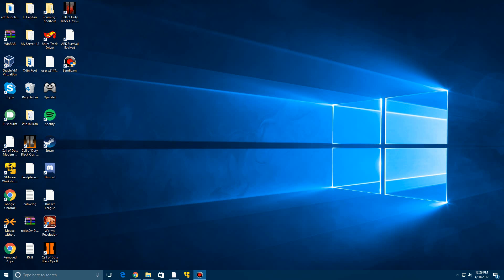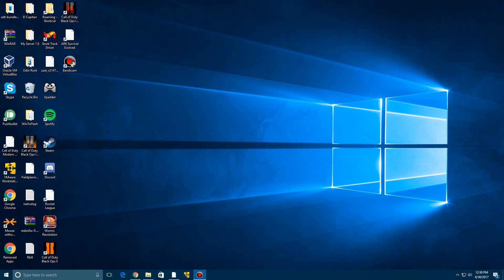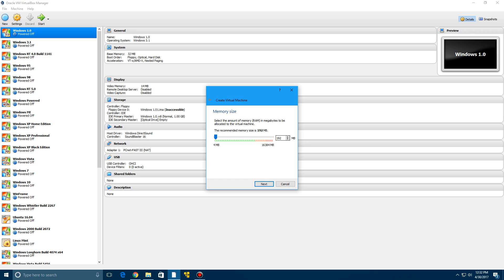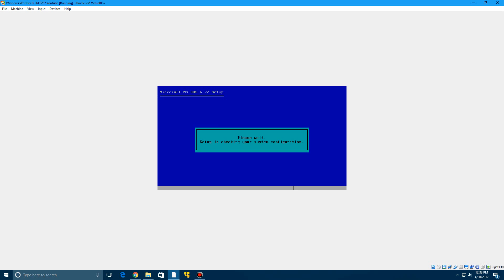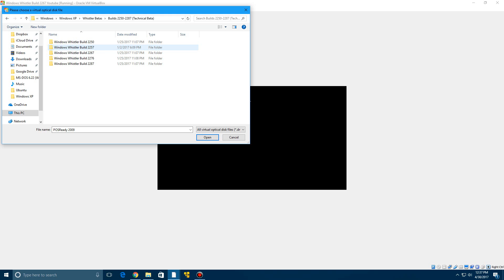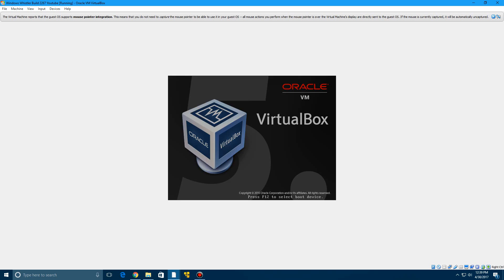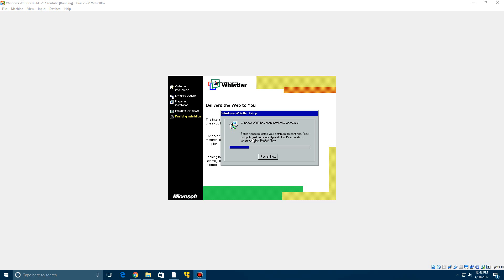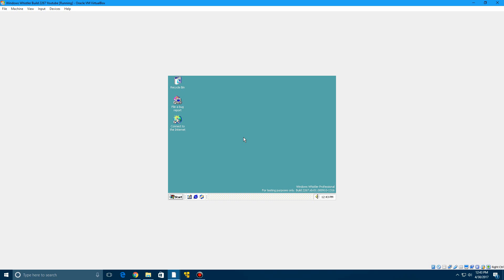Windows Whistler Build 2267 - Installation in Virtualbox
Here is my video tutorial on how to install Windows Whistler Build 2267 in Virtualbox!